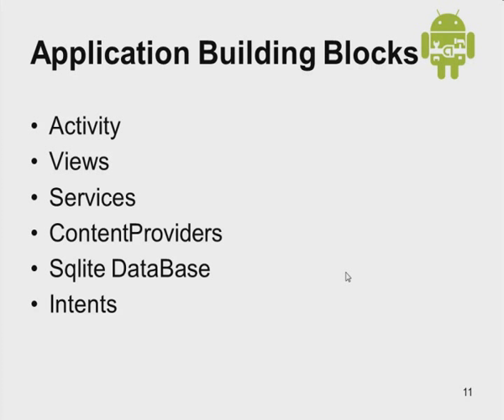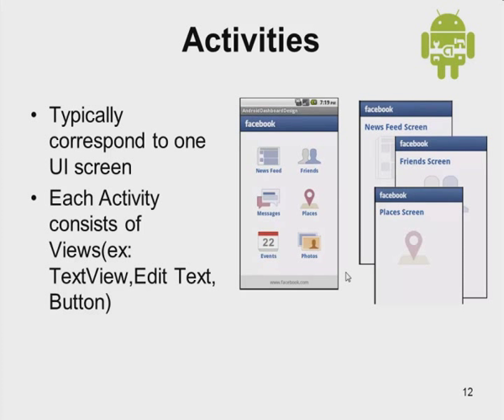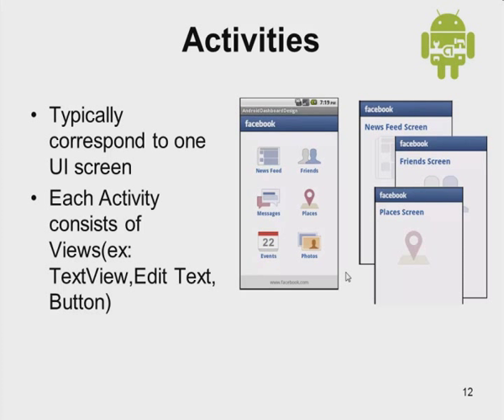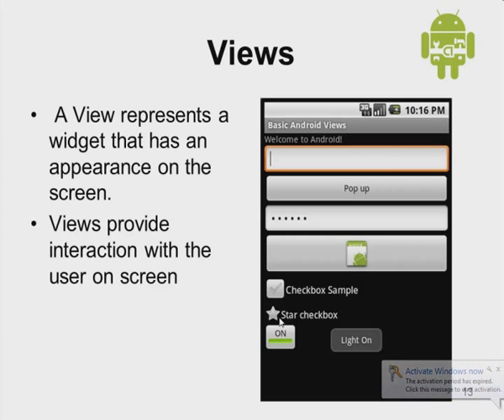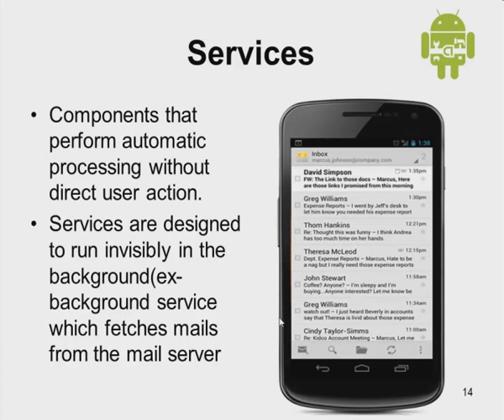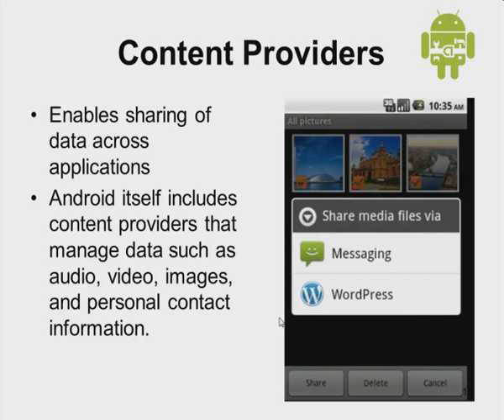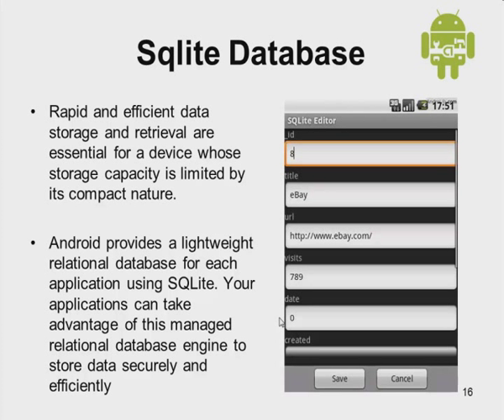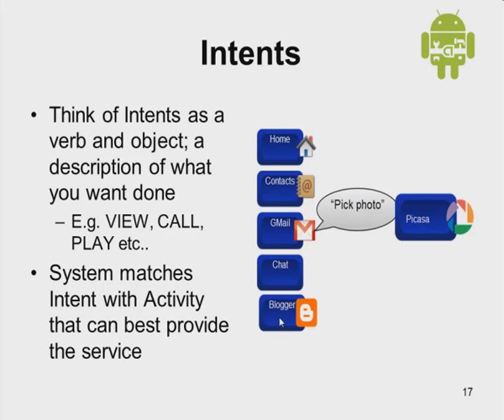Android Application Building Blocks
This video by MobiTily briefly describes the Android Application Building Blocks.

MobiTily.com is a company engaged in offering mobile application development services which includes iPhone application development, Android Application Development, Blackberry Application Development and iPad Application Development.